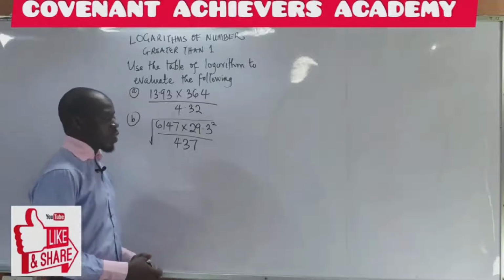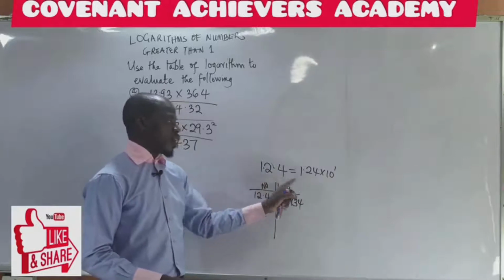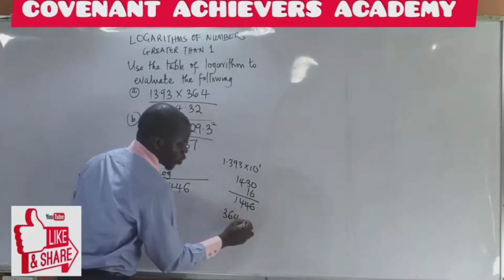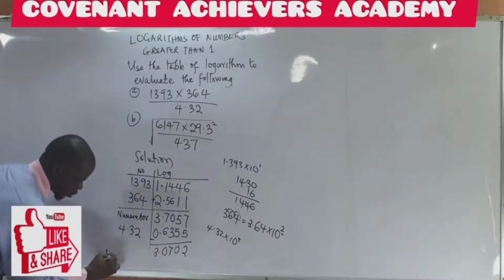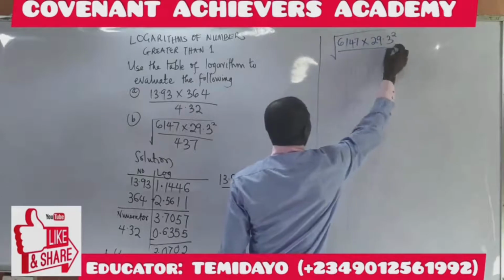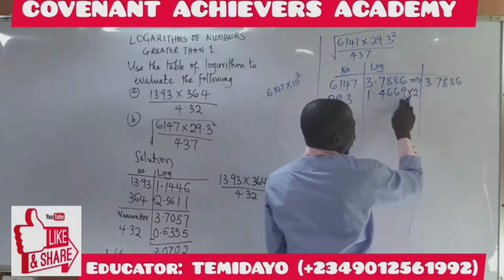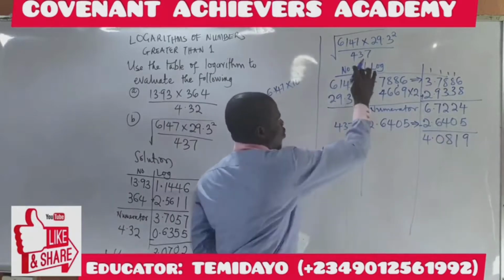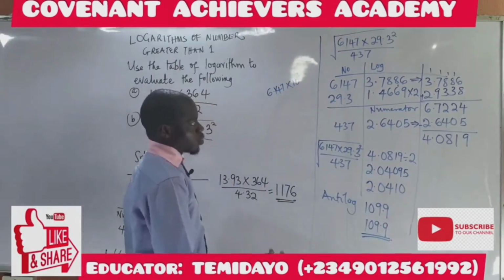Solutions to Logarithms greater than 1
WELCOME TO COVENANT ACHIEVERS ACADEMY

This is an online platform for learning various concept in your
Mathematics, Physics and Chemistry.
 For more information or clarification

SOLUTION TO LOGARITHMS GREATER THAN 1
To find the logarithm of numbers greater than 1 from the table is not a difficult task. As
earlier stated, the logarithm will contain both characteristics and mantissa. the characteristics
is by expressing the number in standard form while the mantissa is from the table.

more videos on Mathematics, Physics and Chemistry.

Send your comments on the videos.